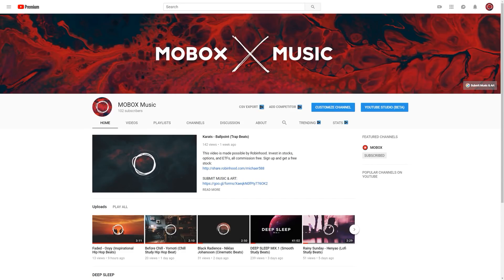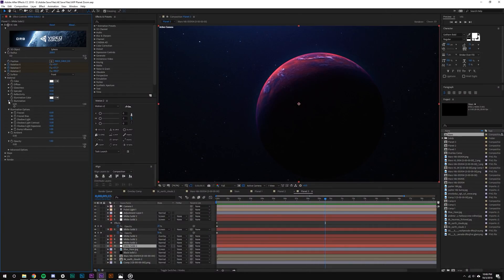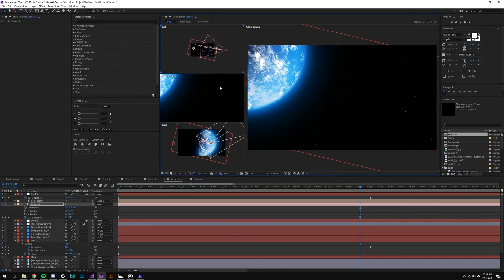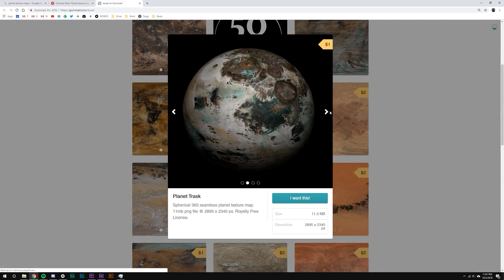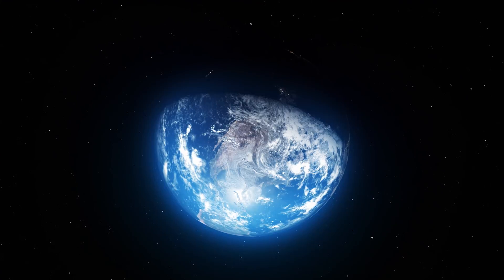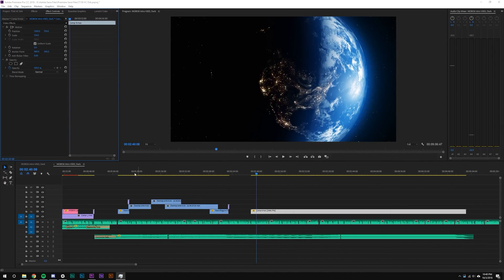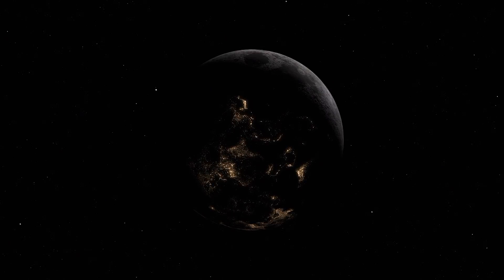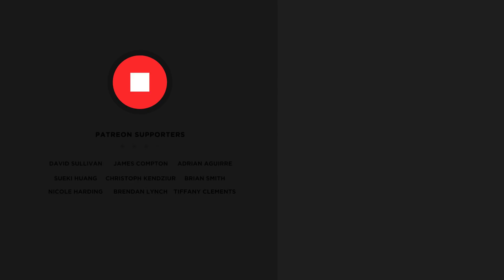Video Copilot Orb Plug-in Review - Free After Effects Plug-in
MOBOX MUSIC

In this After Effects motion graphic tutorial we are going to be taking a look at the new free plugin from Video Copilot called Orb. The Orb Plugin is a free After Effects plugin used to create realistic 3D spheres. Obviously, the main use case for creating spheres is to make planets, moons, and other objects that float in space.